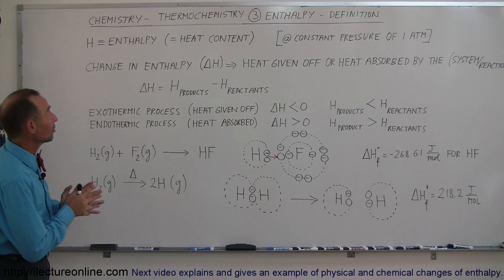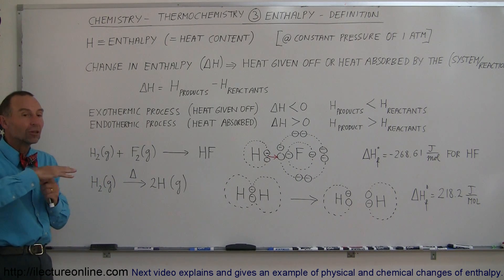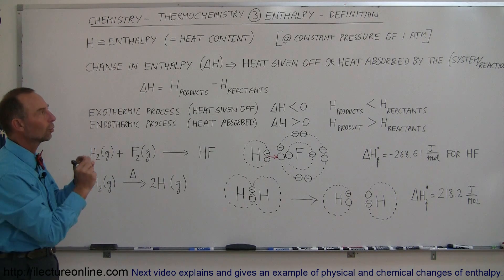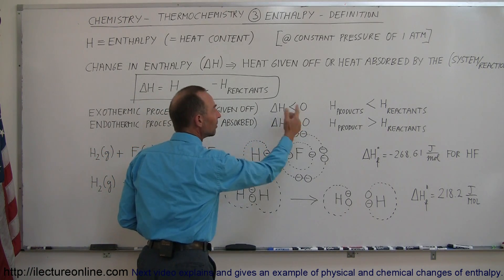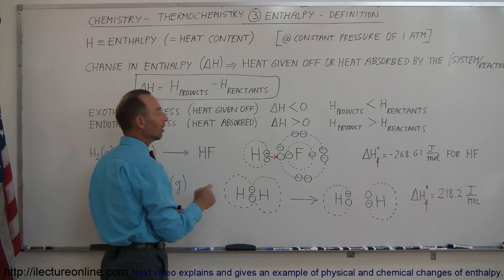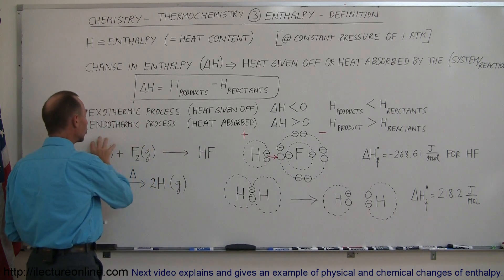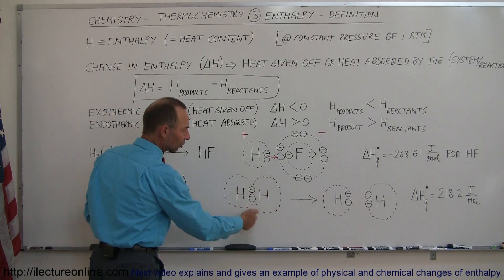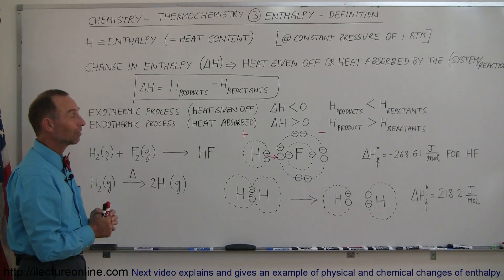Chemistry - Thermochemistry (3 of 37) Enthalpy: Definition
In this video I will gives a definition and examples of enthalpy.